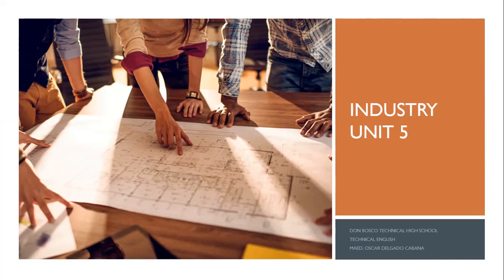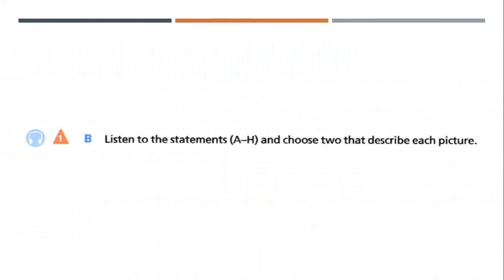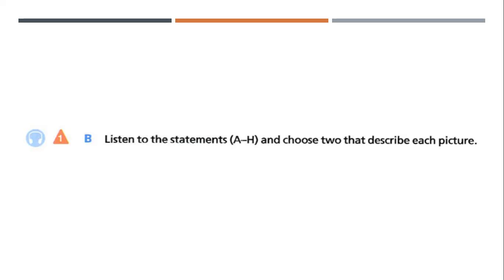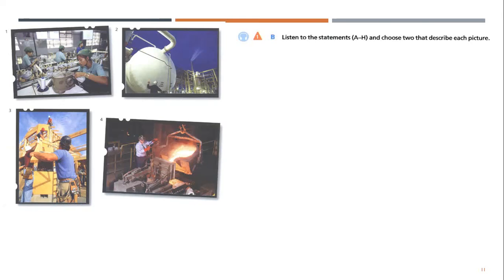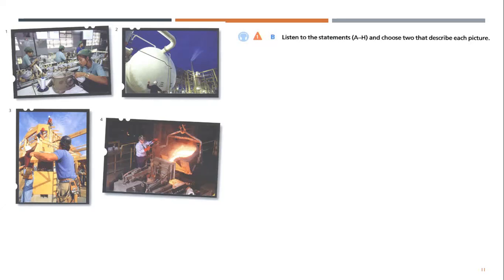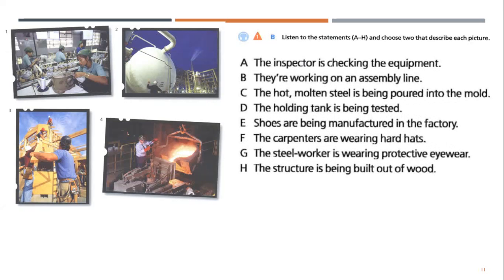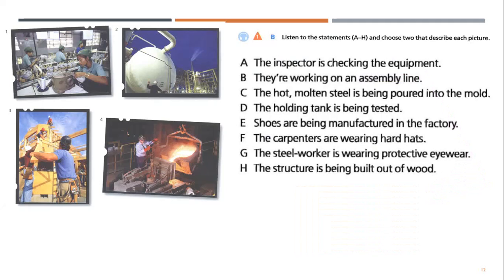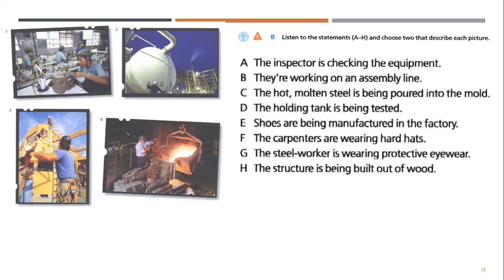Page 47 part 2